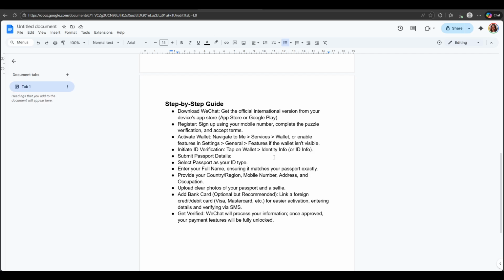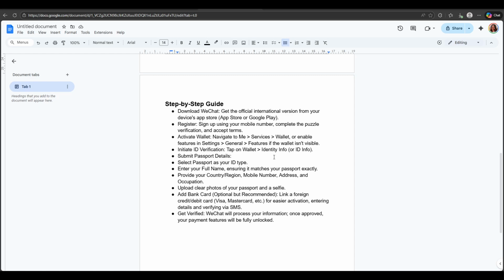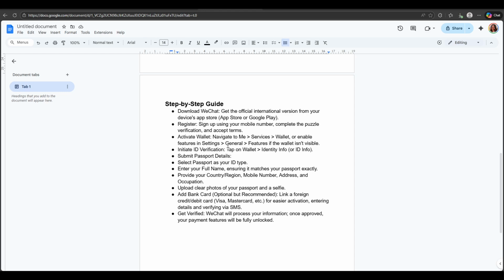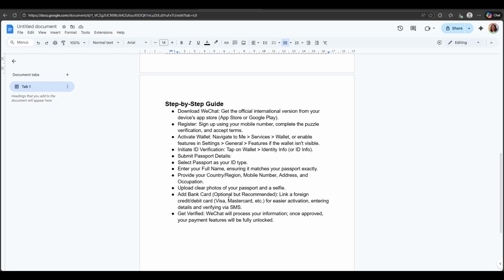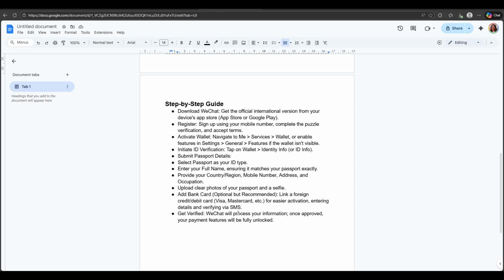How To Verify WeChat With Passport (2026)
📌 In this video, I'll show you how to verify WeChat with a passport in just a few simple steps. The method is quick, easy, and clearly explained.